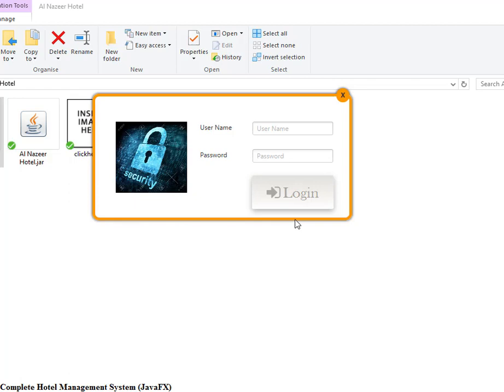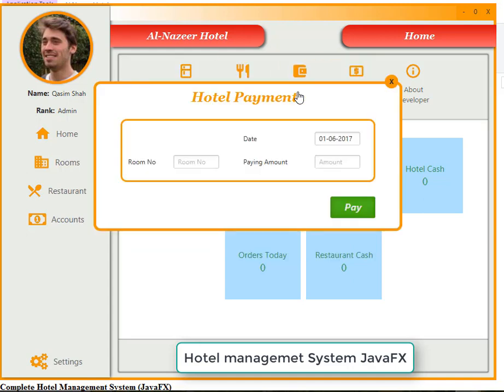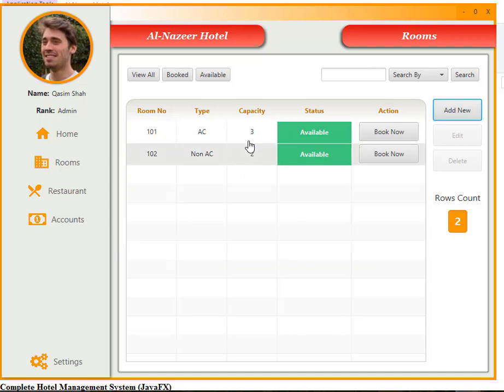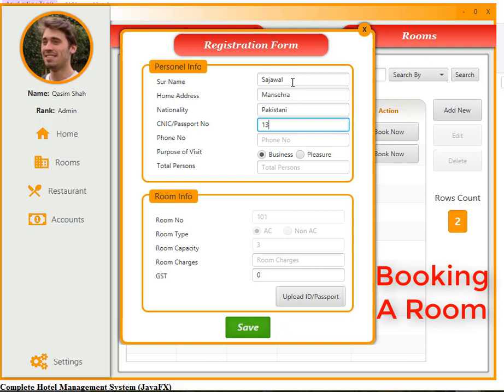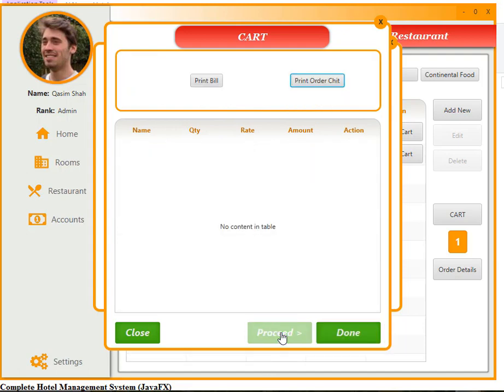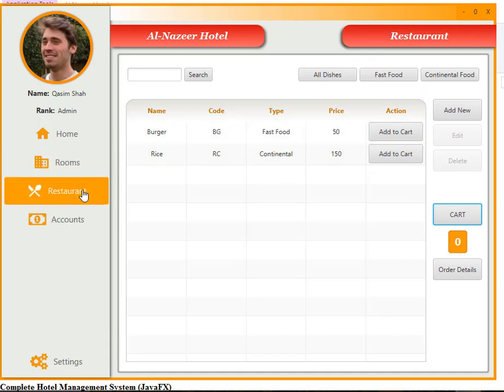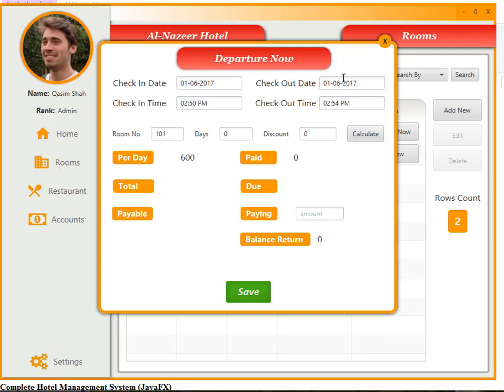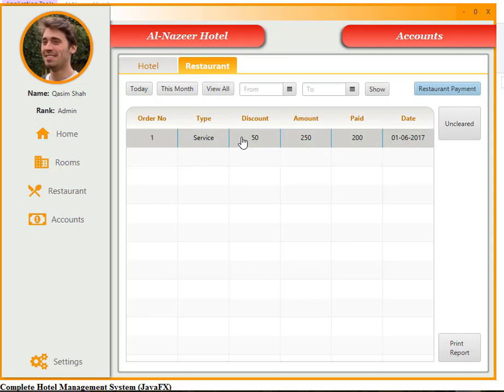JavaFX Hotel Management System Complete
This is the complete Hotel Management System developed in JavaFX. External Libraries that are used :
1) Jfoenix
2) FontawesomeFX
3) itext
4) SQLite
and other libraries for icons like Material Design icon etc.
This Software covers:
 - Rooms Management.
- Visitors Record keeping.
- Restaurant Management.
- Accounts Management.
- Reports Generation.
- Bills Generation.
and some other features.
Your suggestions will be much appreciated.